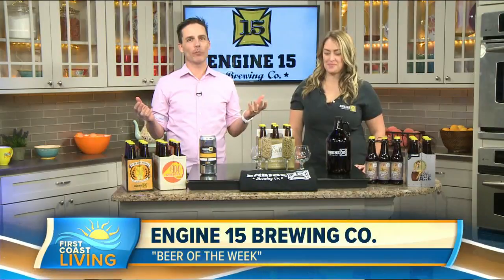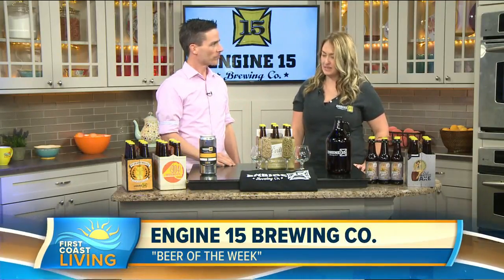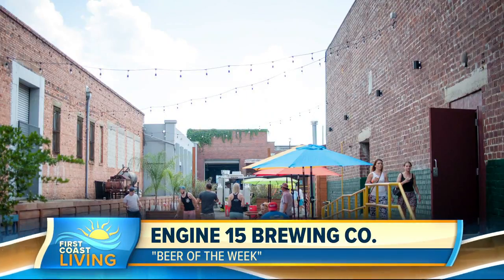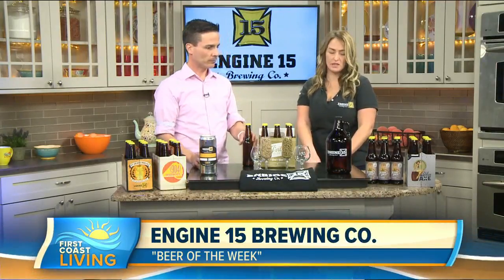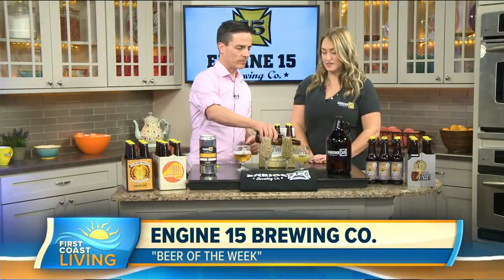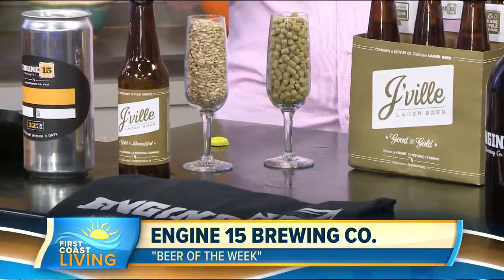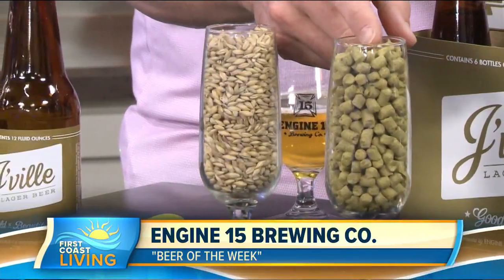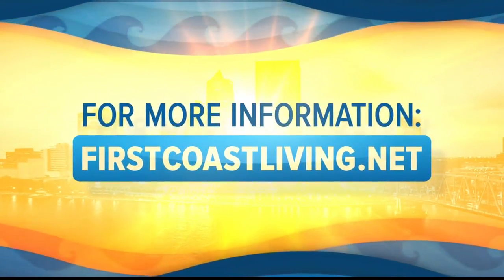Beer of the Week: A Good Starter Craft (FCL Feb. 13)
Engine 15 Brewing Company stops by to serve up this week's pick of Beer of the Week. Curtis Dvorak gets a sample of a lager that makes for a great starter craft beer.